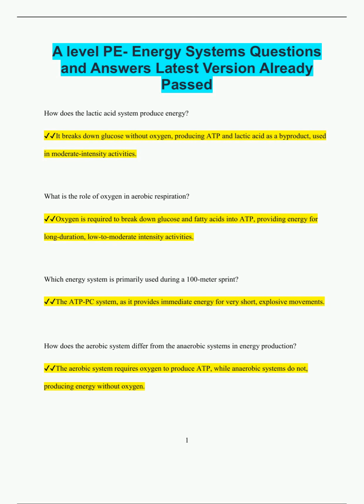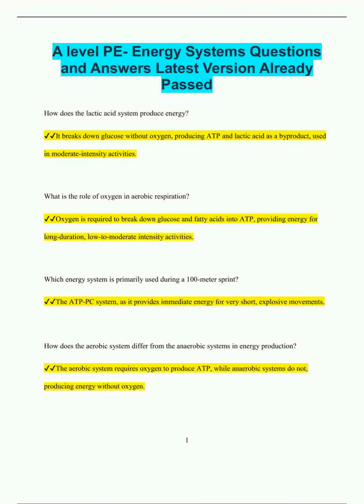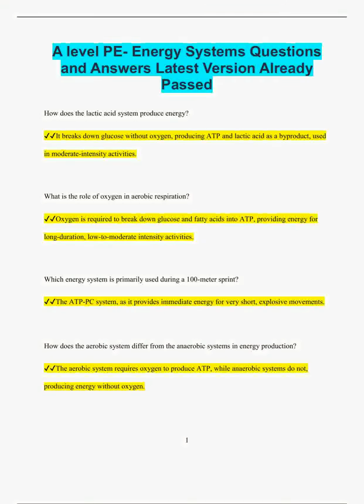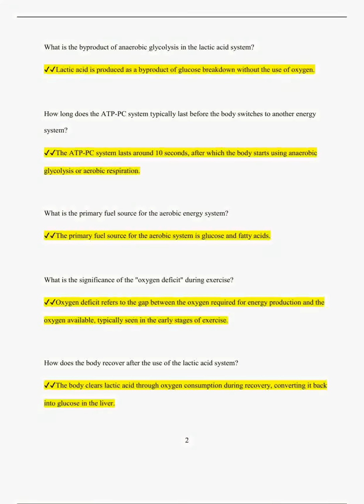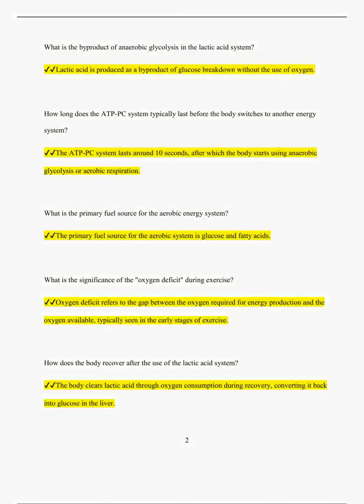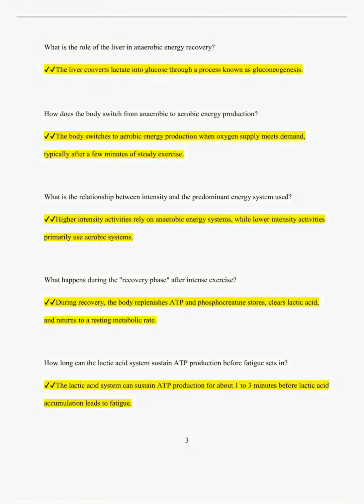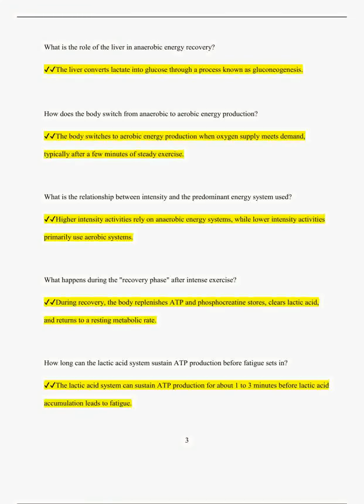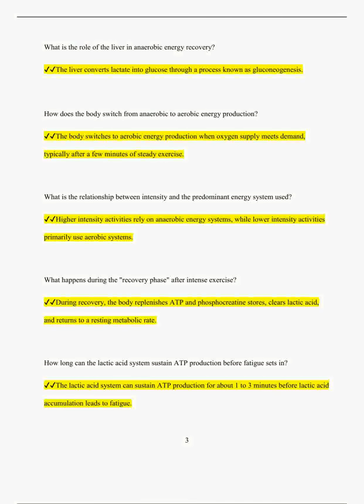A level PE Energy Systems Questions and Answers Latest Version Already Passed1561 video